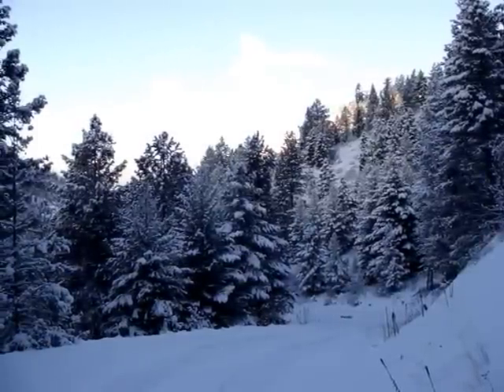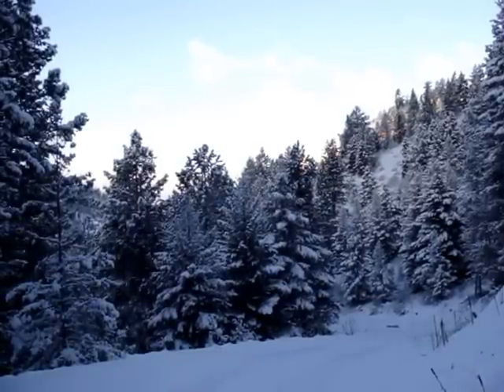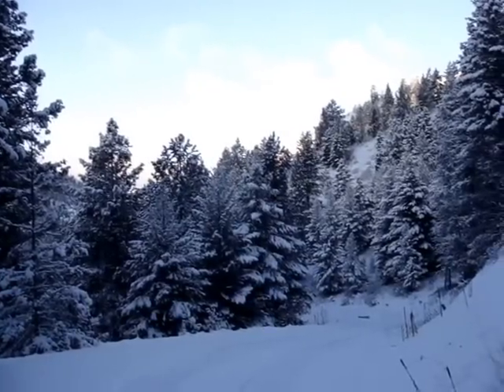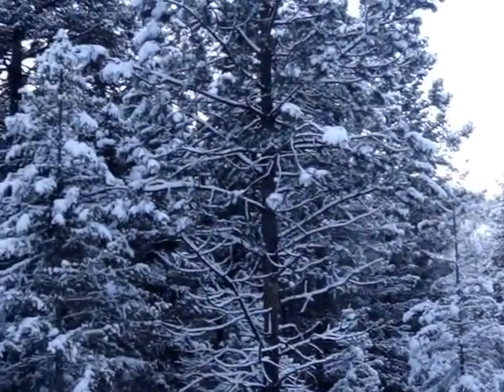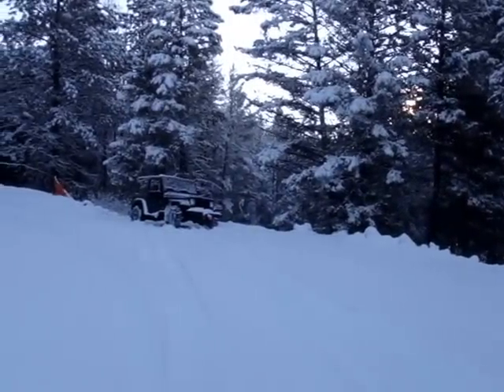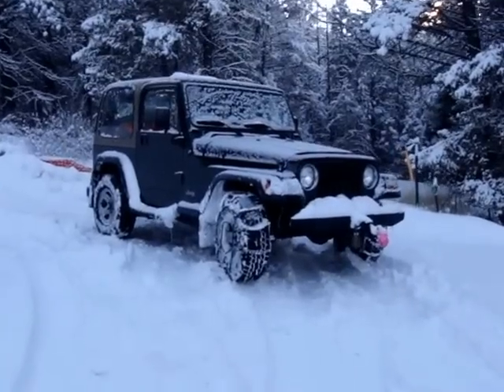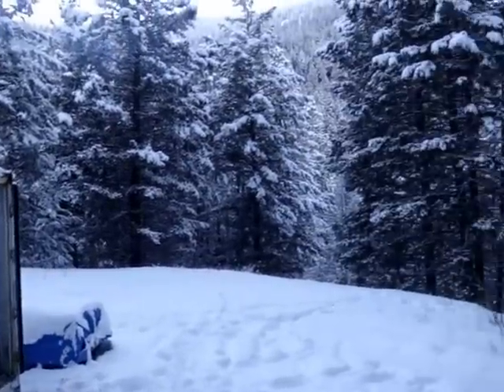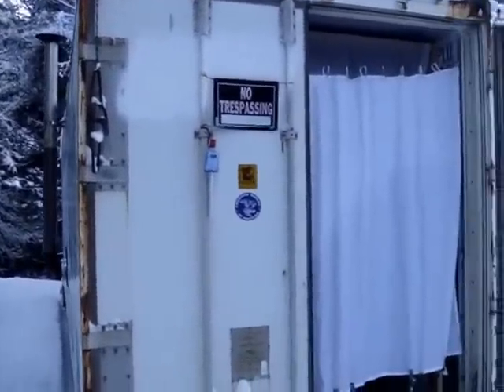REEFER CONTAINER CABIN HOME IN THE OKANOGAN HIGHLANDS IN JANUARY -- 3 OF 4, WALK 1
What makes a secure practical long-term bug out or survival shelter? What makes a good primitive cabin which is safe from rodents and other animals during periods when you are away? What makes a cabin that's cool in the hot hot weather of summer and warm during the below zero temperatures of winter? This is my solution for a wonderful primitive camp. No electricity, no telephones, no urban noise and wildlife all around. Its simple and it works! A refrigerated container or reefer with a nice little wood stove will provide dry, warm and safe living deep in bear and cougar country. From this base we can hunt, hike, ski, snow mobile, or snow shoe. Or as is often the case just sit back by the campfire and enjoy the natural world.

Our focus is TIMBER CONSERVATION, FRUGAL BUSHCRAFT and SIMPLE FOREST LIVING.

Our mission is to practice simple sustainable conservation on this diverse highland timber lot and enjoy the outdoors in a responsible, frugal and harmonious fashion. We hope you will both enjoy what you see here and learn something useful. All family friendly discourse is welcome. HAPPY TRAILS and good luck with your project.

TO SEE OUR LOCATION CLICK ON THE "Weather Conditions" LINK on the "ABOUT" page.